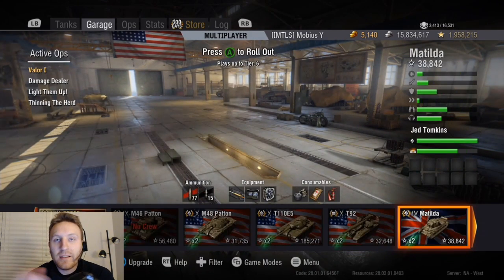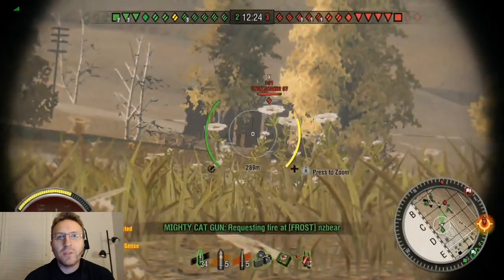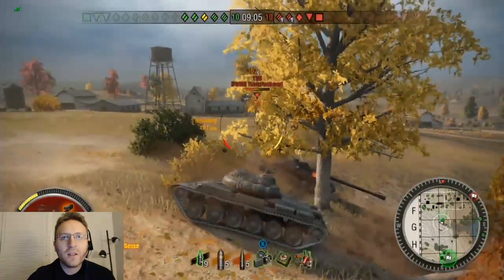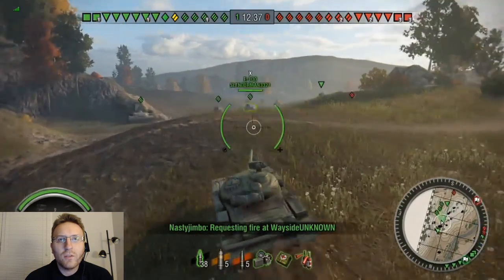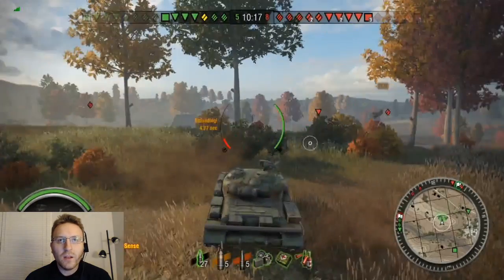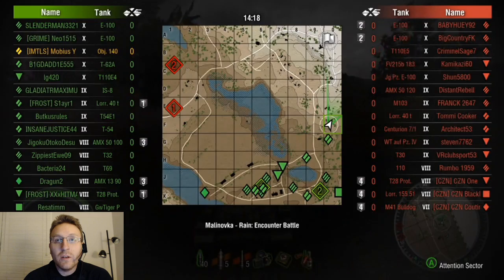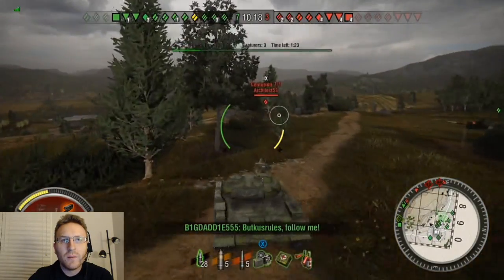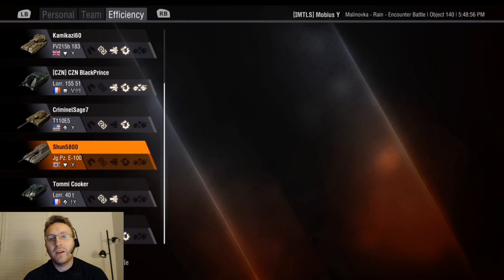Replaying the Object 140 - WORLD OF TANKS: XBOX ONE EDITION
Compiled using video captured in World of Tanks: Xbox One Edition, by Wargaming West.

I played a few games in the Object 140 earlier this week and recorded them with face cam.  The games were very mediocre themselves, but I'd like your opinions on face cam with these replay with commentary videos.